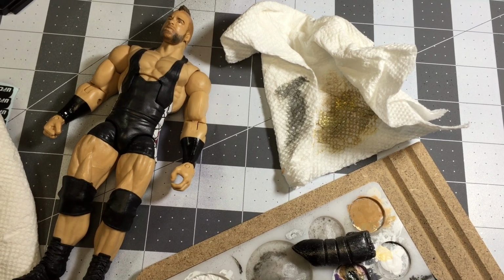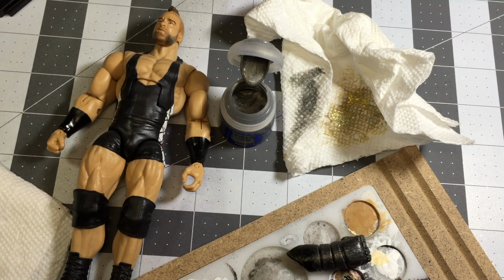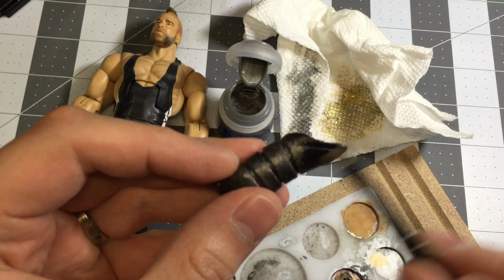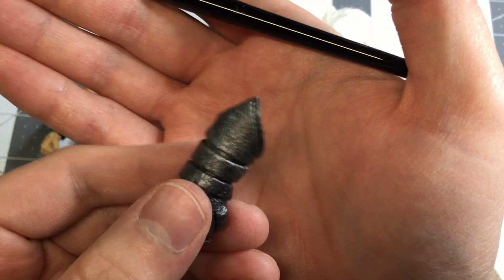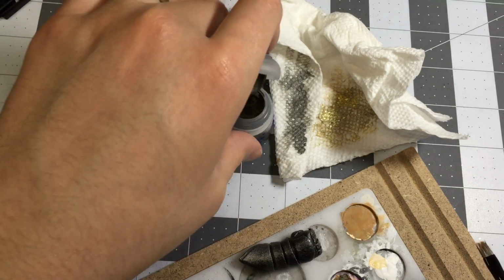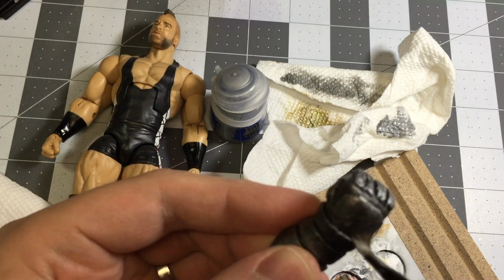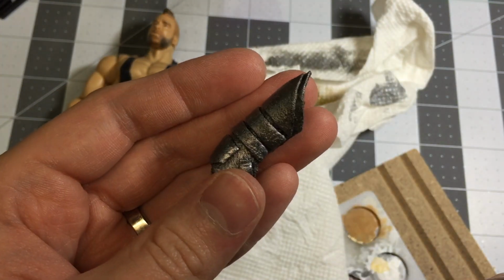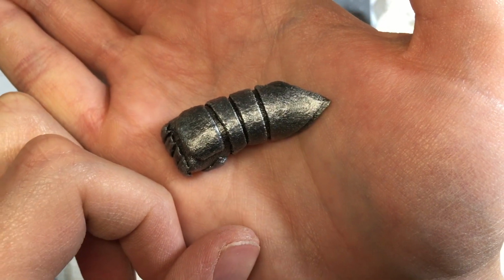MAD REAPER STUDIOS: HOW TO DRY BRUSH!!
Video how to dry brush!!